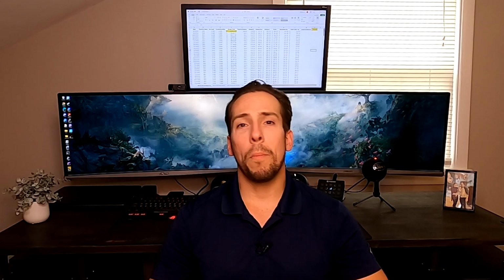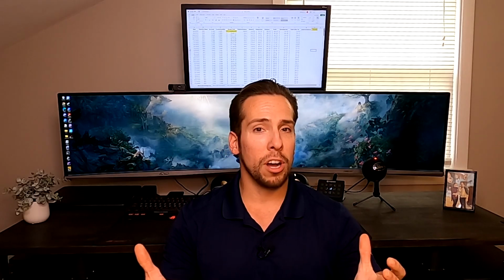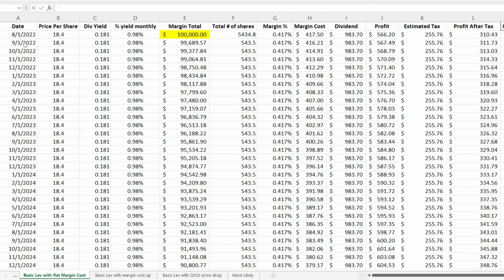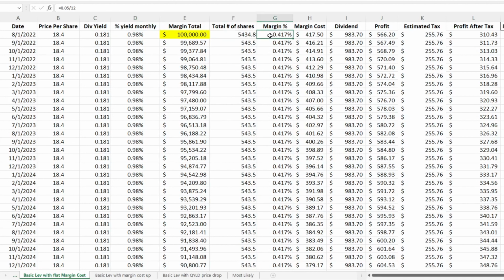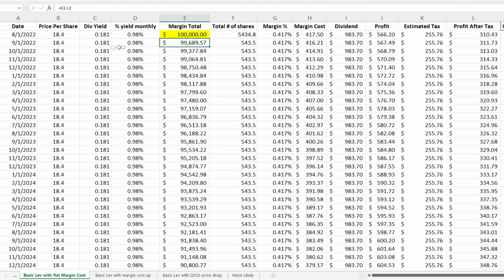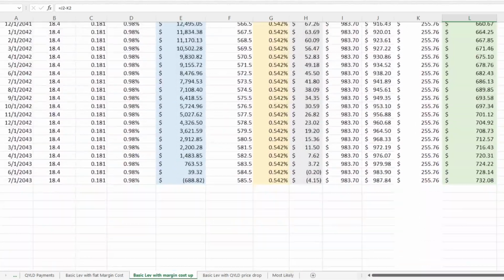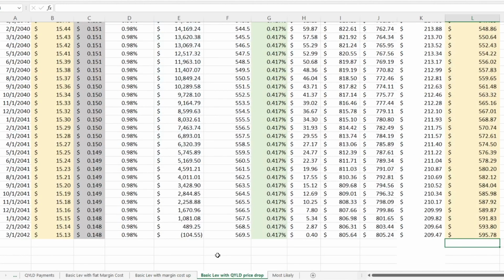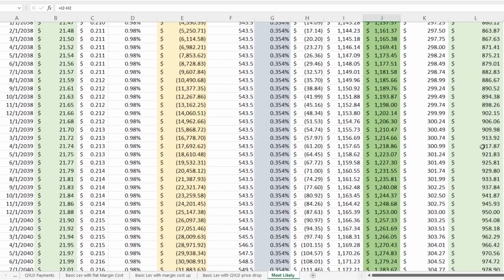The QYLD Infinite Money Glitch in 2022 - Still Worth It?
Time Codes:
0:00 - Intro
1:28 - Disclaimer - Theory Video
1:47 - what is margin?
3:53 - what is qyld
4:40 - how does inflation effect our margin loan
5:07 - Qyld if price stays flat and margin cost doesn’t increase
8:15 - what if margin cost continues to go up?
9:08 - what if qyld price drops over time?
10:15 - most likely scenario in my opinion
11:42 - final thoughts on QYLD on margin

Welcome Everyone!

In today’s video we are going to discuss the famous debate, is investing in QYLD a good decision, and more specifically, using Margin for your QYLD investment. A lot has changed since 2020 and 2021 in terms of how effective this strategy is, so for this video we are going to take a deep dive into this and see if it can still be profitable, and answer the ultimate question…. Is it worth the risk?

--- 💳 *GET $200 Cash Back with the CHASE FREEDOM FLEX or CHASE FREEDOM UNLIMITED with THIS
--- 💳 *GET $600 Cash Back OR $750 towards Travel with the CHASE SAPPHIRE PREFERRED with THIS

Important Links Related to Video
The Famous Redditor